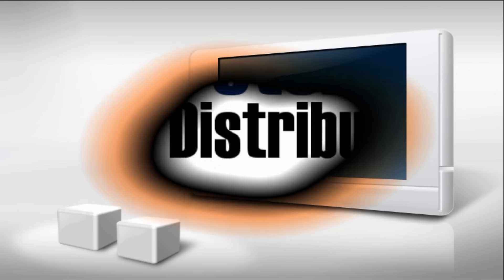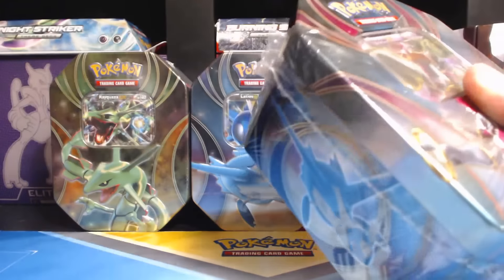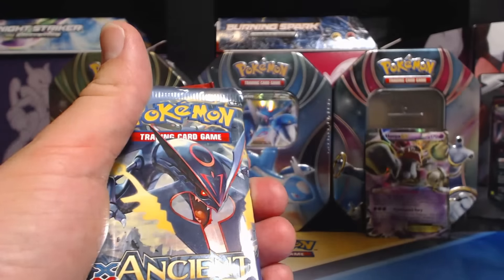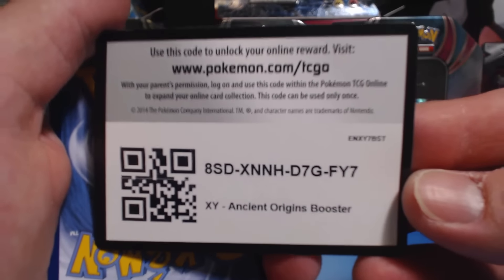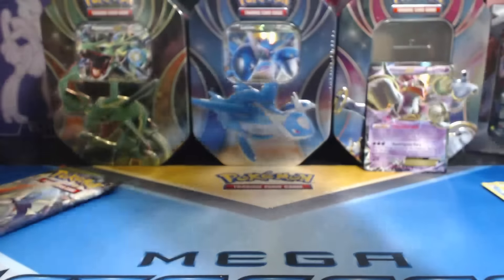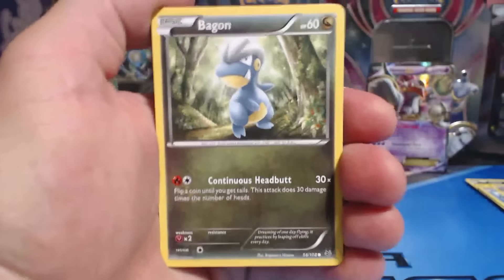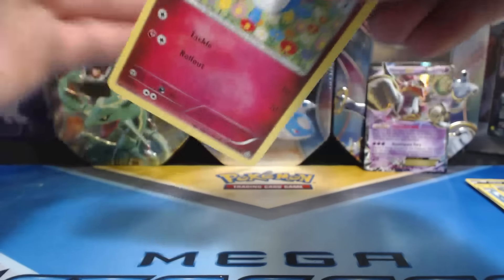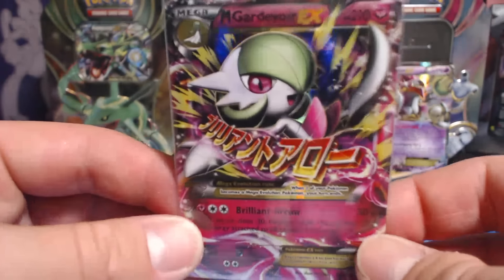#1 Pokémon Hoopa EX Tin 2015 Fall Tin Series - POKEMON UNWRAPPED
In this 12 part video series I open up the newest Pokemon TCG 2015 fall tin series case: Hoopa EX, Latios EX and Rayquaza EX. Each tin contains 1 EX promo card and 4 booster packs: Ancient Origins, Roaring Skies and Primal Clash.

Tins purchased from Potomac Distribution.